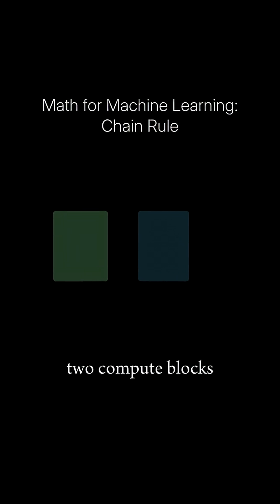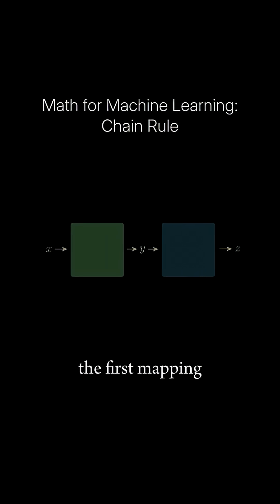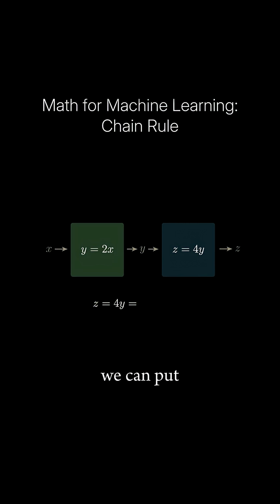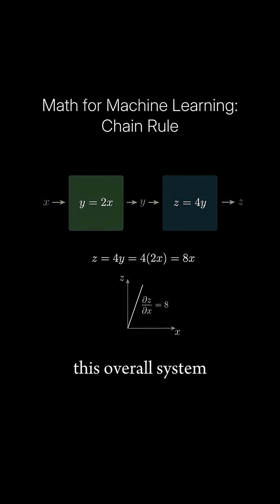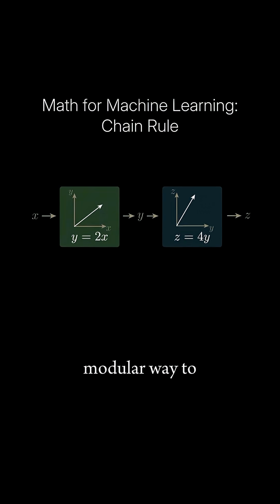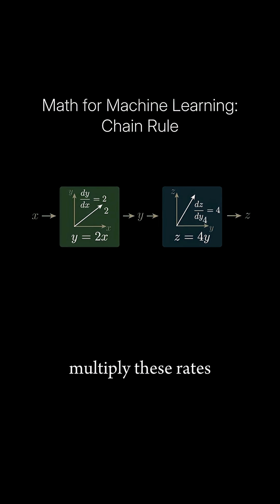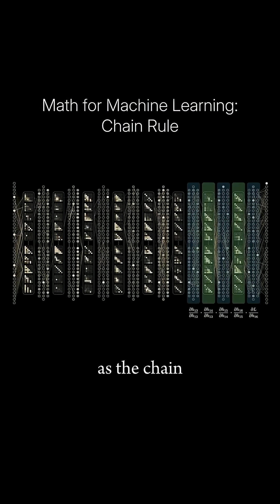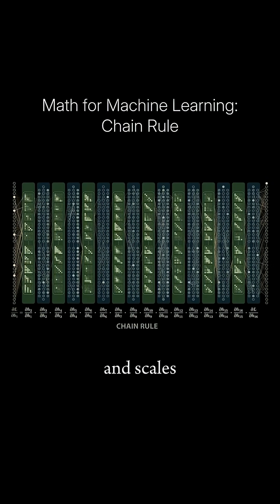Backpropagation EXPLAINED: The Math That Trains AI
🔥 STOP GUESSING: This is the CORE Math Behind Deep Learning! 🔥

If you're building or training Neural Networks, you need to master the Chain Rule. It’s not just abstract calculus, it is the foundational mechanism that allows models like GPT and state-of-the-art Generative AI to learn.

The Chain Rule Demystified:
The Chain Rule is a simple yet revolutionary idea from calculus. It describes how the change in one variable affects a final result when multiple functions are linked sequentially.

Think of it as calculating a nested effect: if A affects B, and B affects C, the Chain Rule lets us calculate the total influence of A on C by multiplying the individual rates of change (derivatives).

Core Concept: If quantity 1 affects quantity 2, and quantity 2 affects quantity 3, the overall impact is found by multiplying the derivatives.

The Deep Learning Connection: In a neural network, each layer is a function transforming the input. During training, the network must figure out how much each internal weight contributed to the final error.

Backpropagation's Fuel: The Chain Rule is what makes backpropagation possible. It efficiently calculates the gradient, the measure of error - by chaining the derivatives backward through every layer, showing exactly how a tiny adjustment to a weight deep inside the network impacts the final output.

This mechanism is the engine that allows your deep learning models to learn complex, non-linear relationships across hundreds of layers.

👉 Ready to go from Data Scientist to AI Architect?